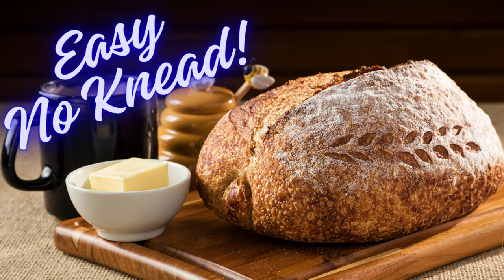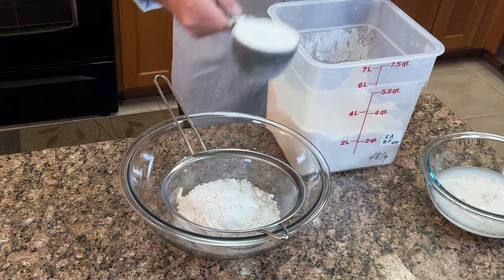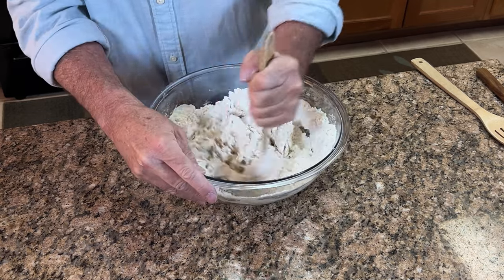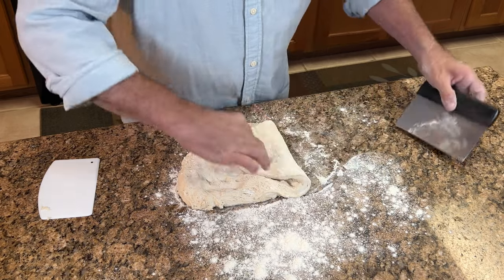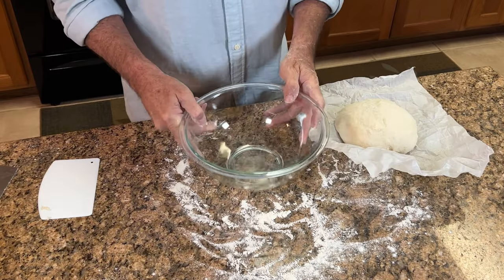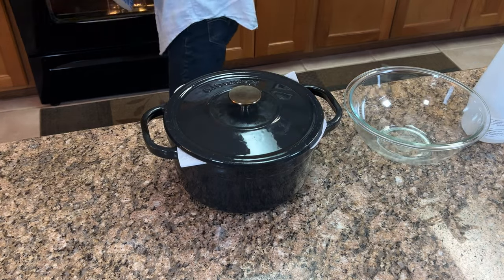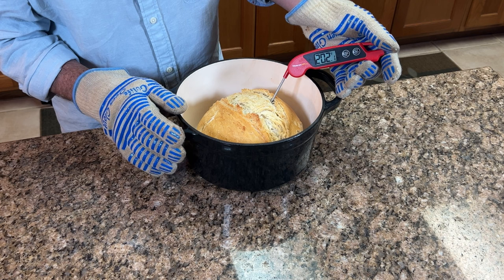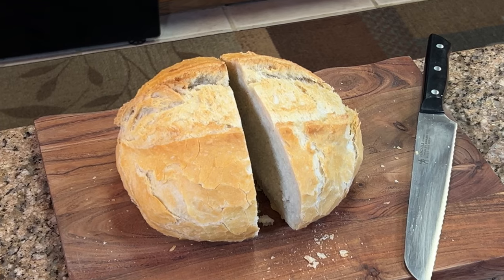HOMEMADE BREAD / NO KNEAD! Only 4 ingredients. The Food Shop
Homemade bread, no knead.

Here's a detailed recipe for homemade no-knead bread using just 4 ingredients:

“Homemade No-Knead Bread”

**Ingredients:**
- 4 cups bread flour
- 1 1/2 cups warm water (about 110°F)
- 2 tsp dry yeast
- 1 tsp sea salt

**Instructions:**
**Prepare the Yeast**
  -In a bowl combine 1 1/2 cups warm water 110°f / 43°c, and 2 tsp dry active yeast.  Give it a     good mix.  Let the yeast activate for 10 minutes.

2. **Mixing the Dough:**
   - In a large mixing bowl, combine the sifted bread flour, dry yeast, and sea salt.
   - Pour in the warm water and stir with a wooden spoon or a dough whisk until a shaggy dough forms and all the flour is hydrated. The dough will be sticky and rough-looking.

3. **First Proofing:**
   - Cover the bowl with a clean kitchen towel or plastic wrap and let it rest at room temperature for 2 hours. During this time, the dough will rise and become bubbly.

4. **Shaping the Dough:**
   - After 2 hours, the dough will be puffy and risen. Flour a work surface generously and turn the dough out onto it.
   - Gently shape the dough into a ball by folding the edges towards the center, rotating it as you go to form a smooth round shape.

5. **Second Proofing:**
   - Transfer the shaped dough ball onto a large piece of parchment paper.
   - Lift the parchment paper and dough and place them into a clean mixing bowl. Cover the bowl with a clean kitchen towel and let it rest for another 30 minutes.

6. **Preheating the Oven:**
   - About 20 minutes before the second proofing is done, preheat your oven to 450°F (230°C). Place a Dutch oven (with lid) into the oven while it preheats.

7. **Baking:**
   - Once the dough has rested for 30 minutes and the oven is fully preheated, carefully remove the hot Dutch oven from the oven.
   - Lift the dough, still on the parchment paper, and carefully place it into the hot Dutch oven. You can trim any excess parchment paper that sticks out, or you can simply leave it alone.
   - Cover the Dutch oven with its lid and place it back into the preheated oven.
   - Bake covered for 30 minutes.

8. **Finishing the Bake:**
   - After 30 minutes, remove the lid and parchment paper from the Dutch oven. The bread should be partially baked and have a golden crust forming.
   - Continue to bake the bread uncovered for another 15 to 20 minutes, or until the crust is deep golden brown and the internal temperature of the bread reaches 200°F (93°C).

9. **Cooling and Serving:**
   - Once baked, carefully remove the bread from the Dutch oven and transfer it to a wire rack to cool completely. Cooling helps set the crumb and makes slicing easier.
   - Allow the bread to cool to room temperature before slicing. Enjoy your homemade no-knead bread!

This recipe yields a delicious artisan-style loaf with a crispy crust and soft, airy crumb inside. It's perfect for sandwiches, toast, or enjoying with soups and salads.